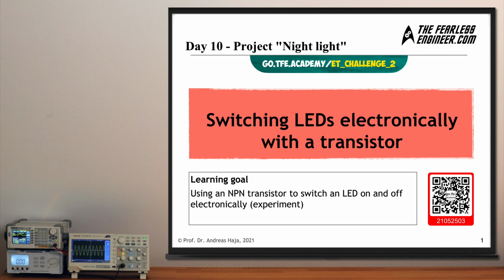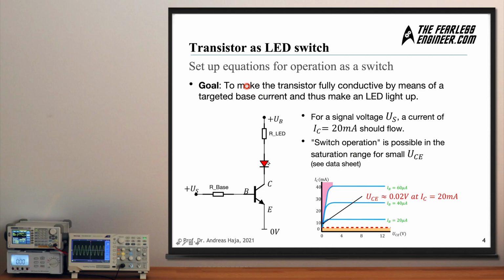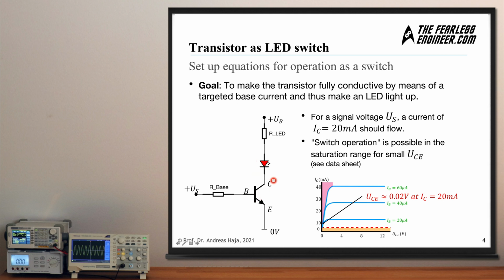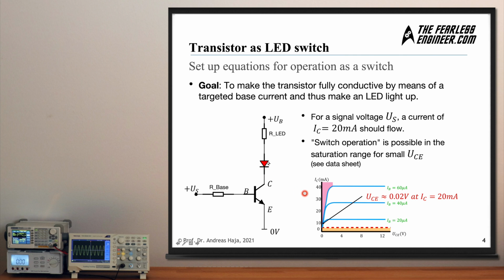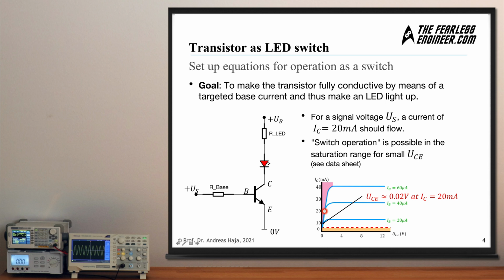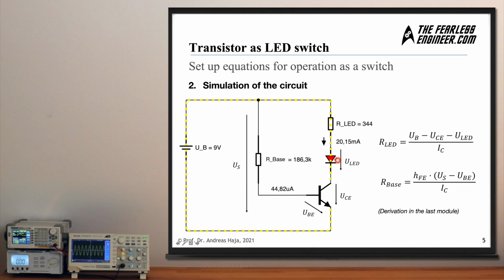Switch LEDs electronically with a transistor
In this video I show you how to use a transistor as a switch for a light-emitting diode. First there is a short review of the transistor and the input characteristic, then we quickly look at the most important formulas for calculating the series resistors and then we start with the experiment.